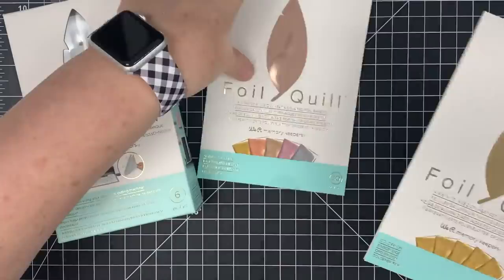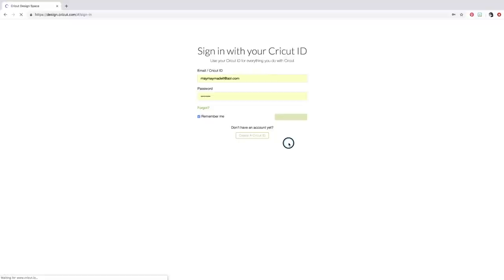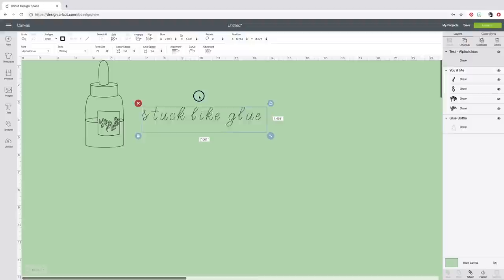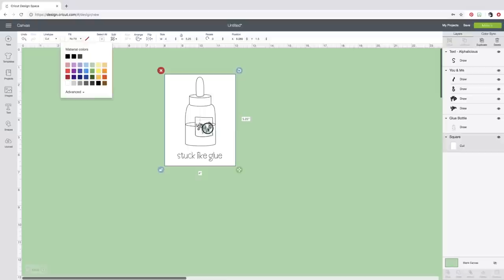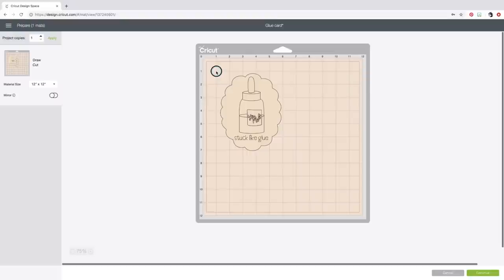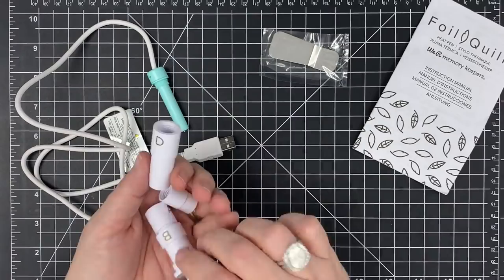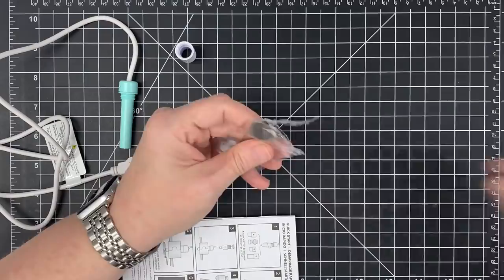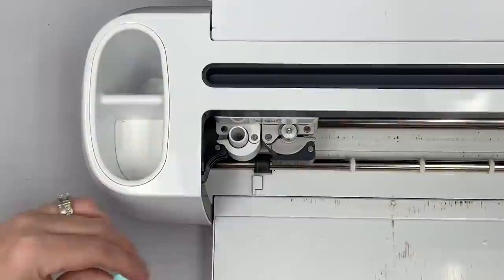Foil Quill by We R Memory Keepers Unboxing and Demo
I am so thankful to We R Memory Keepers for sending me this Foil Quill to try out, I am loving it!  I hope you enjoy it as well.